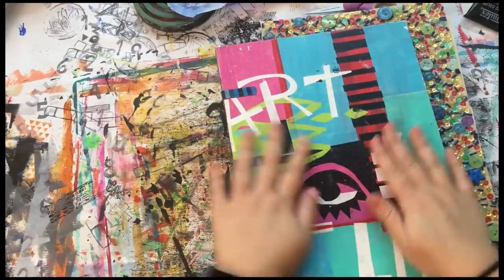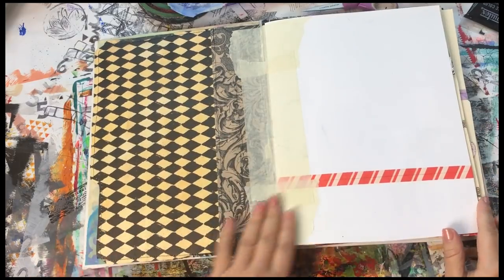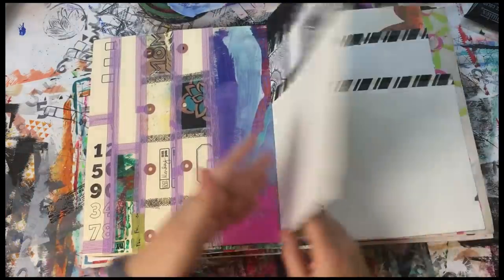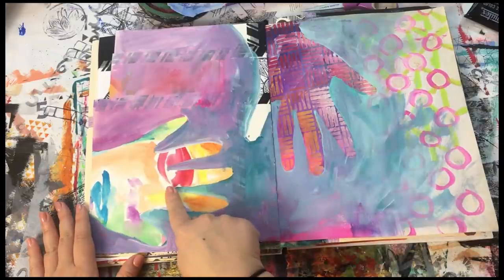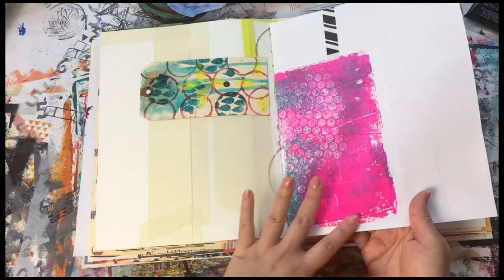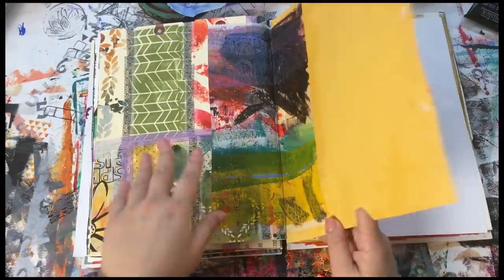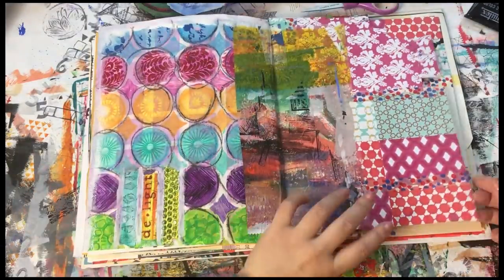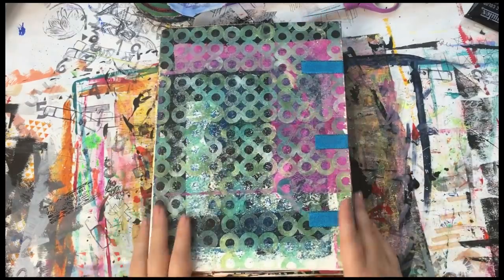NEW Junque Journal Art Journal Flip Through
It's time for me to start a new art journal!  I thought I'd share a flip through of what my Junque Journals look like before I start working in them!  You can learn how to make your own Junque Journal in my online class